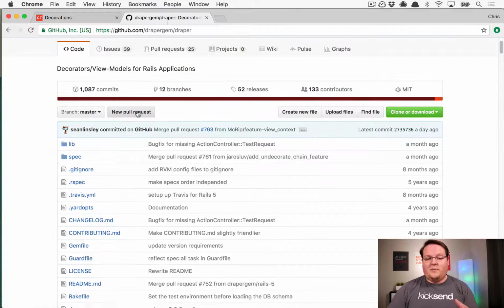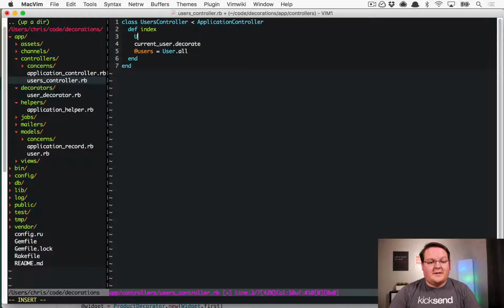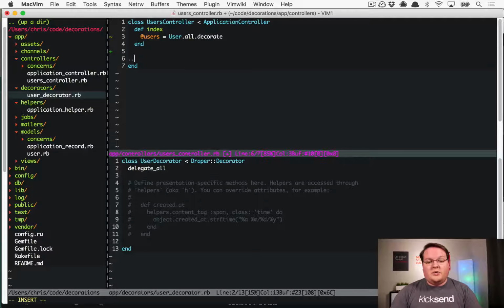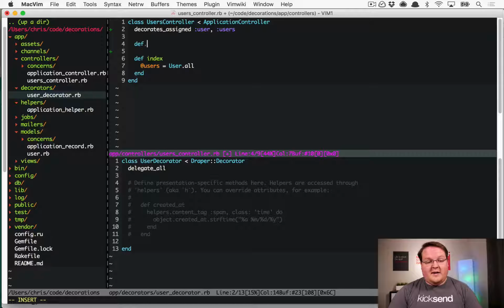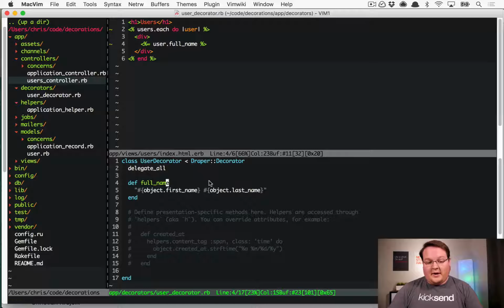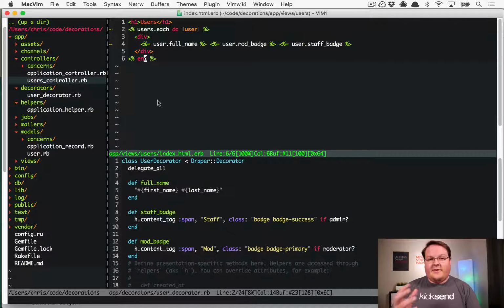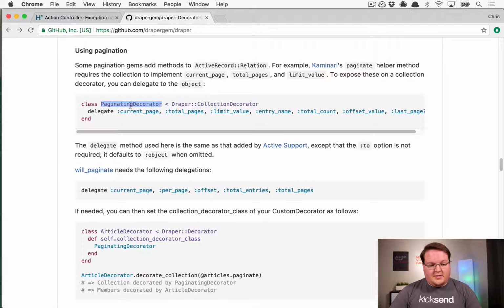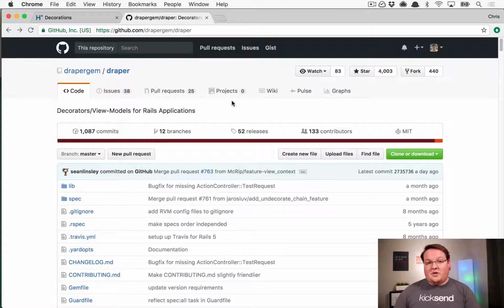Decorator Pattern with the Draper gem